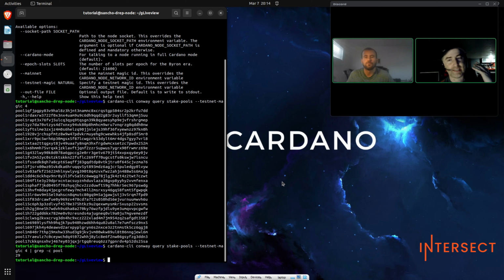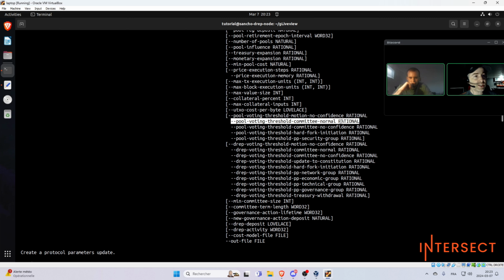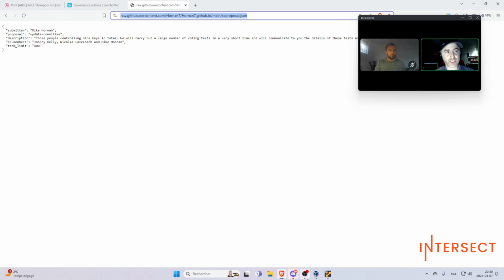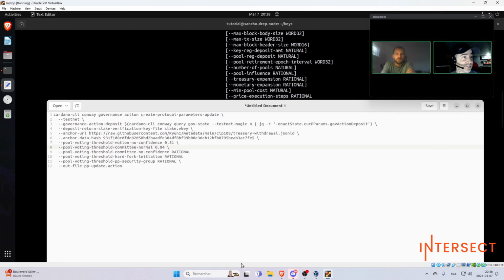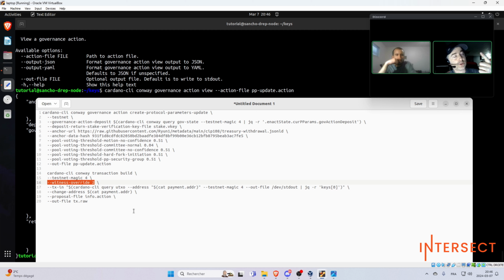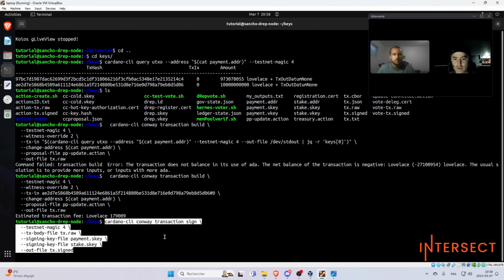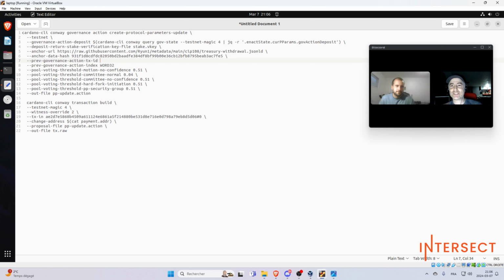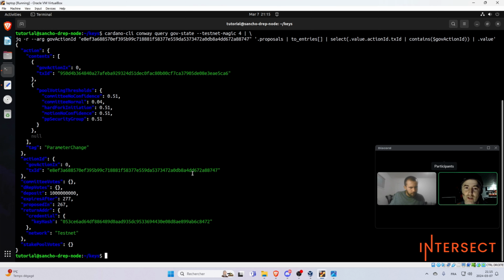Protocol Parameters Update - SanchoNet deep dive part 5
Tutorial on how to create a "Protocol Parameters Update" governance action on SanchoNet.

- Our Discord channel if you have any questions about SanchoNet and Dreps

Horodatage:

00:00 - Intro
01:29 - SanchoNet state briefing
07:52 - Begin the PP Update action file
17:30 - The governance action deposit
19:33 - The anchor URL and hash
27:12 - The chosen parameter to change
33:10 - Verifying your action file
35:43 - Tx build, sign and submit
46:13 - Do not forget previous action ID
56:01 - Verify your action on chain
1:01:10 - Conclusion